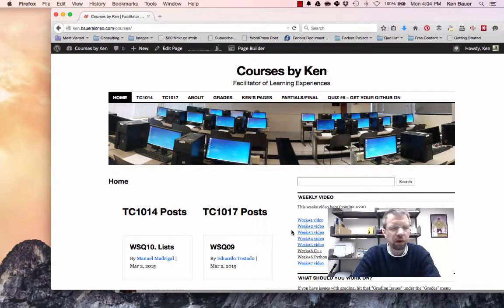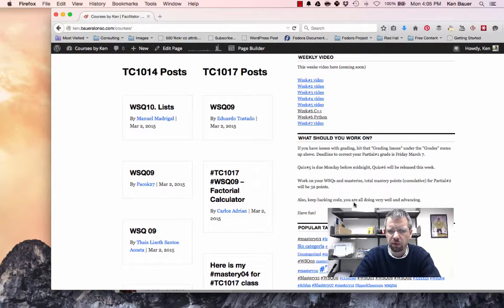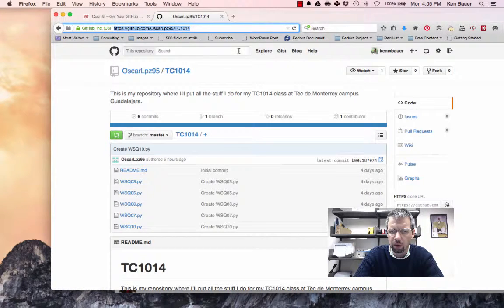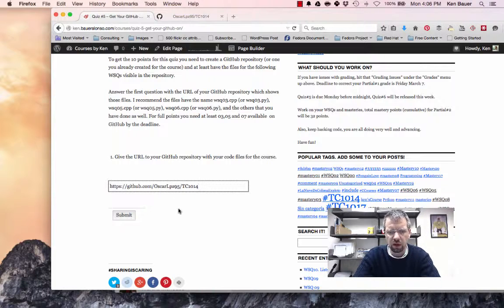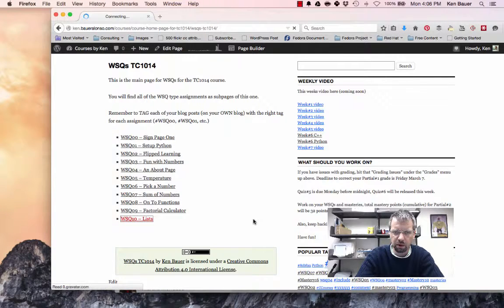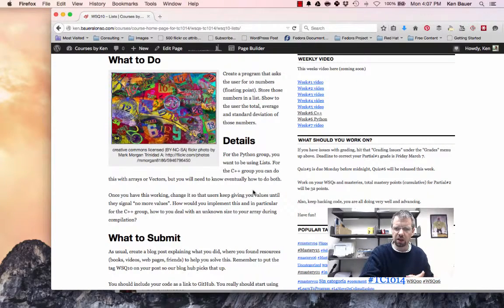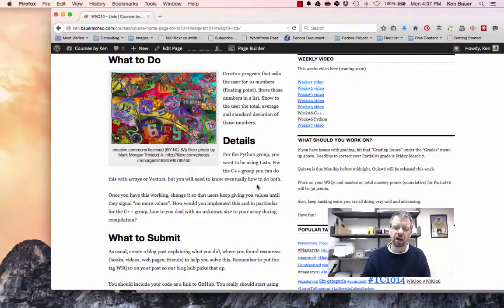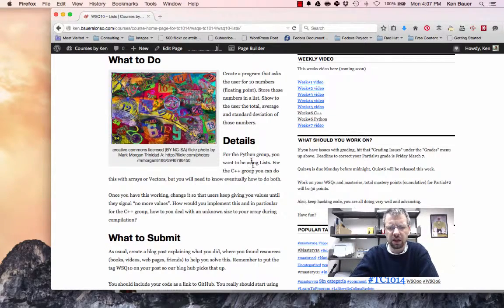Week 8 Jan-May 2015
If you have issues with grading, hit that "Grading Issues" under the "Grades" menu up above. Deadline to correct your Partial#1 grade is Friday March 7.

Quiz#5 is due Monday before midnight, Quiz#6 will be released this week.

Work on your WSQs and masteries, total mastery points (cumulative) for Partial#2 will be 32 points.

Also, keep hacking code, you are all doing very well and advancing.

Have fun!